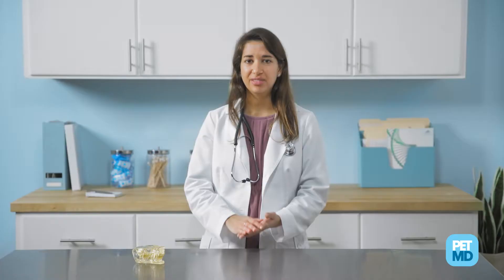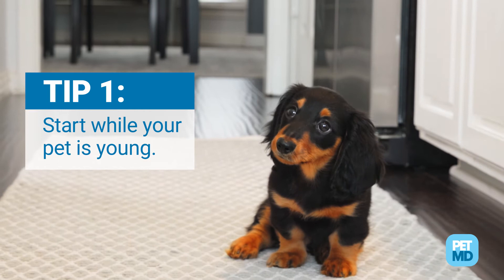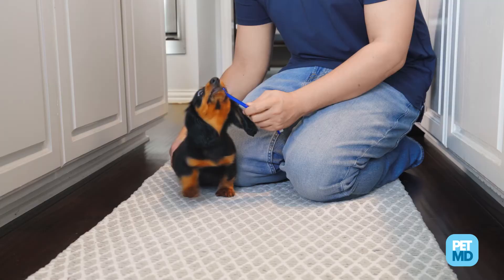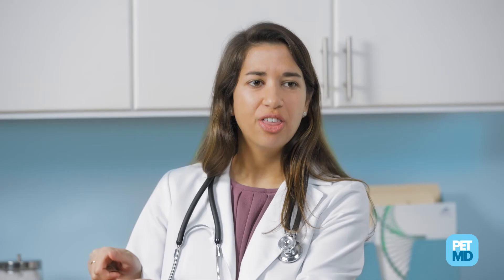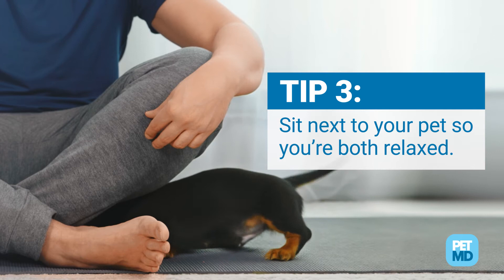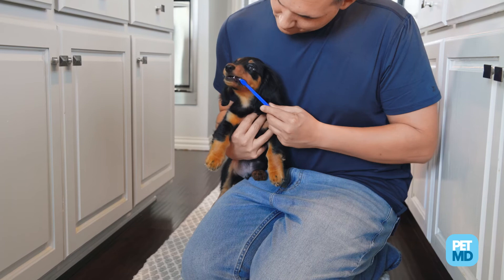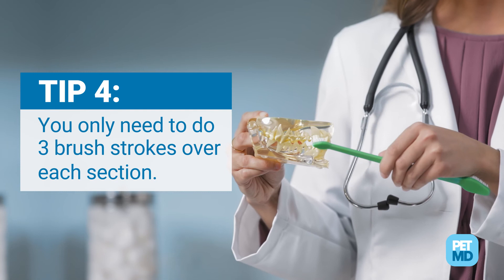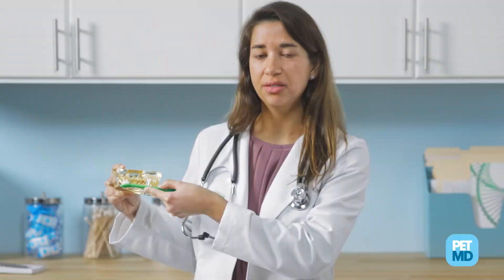Show Your Pets' Teeth Some Love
6 Vet-Approved Tips for Brushing Your Pet’s Teeth

Keeping your pet’s teeth clean is an important task but one that’s easy to fall behind on. Aside from taking your pet to the vet for their regular dental cleanings, you can do your part at home by brushing your cat or dog’s teeth daily.

Of course, we all know that’s not as easy as it sounds. In this video, veterinarian Dr. Mallory Kanwal shares six insider tips on how to brush a dog or cat’s teeth to make the task a little easier for busy pet parents.

Dr. Kanwal is a resident with the dentistry and oral surgery department at the University of Illinois Veterinary Teaching Hospital. With her expert advice, you and your pet can start a healthy habit that will help prevent issues later on--not just for their teeth, but their overall health.

Watch the video for vet-approved tips on brushing your pet’s teeth!